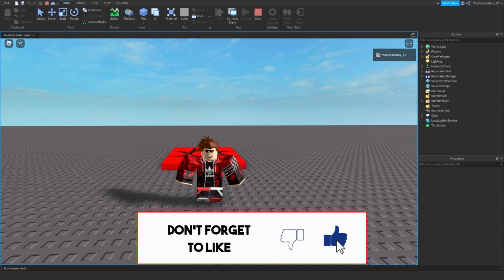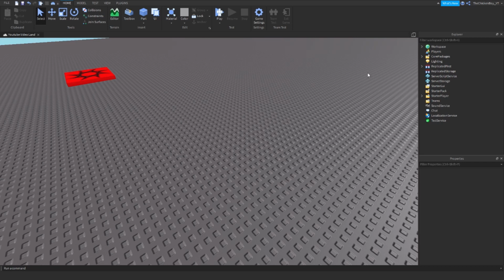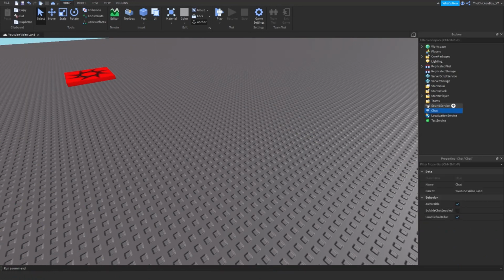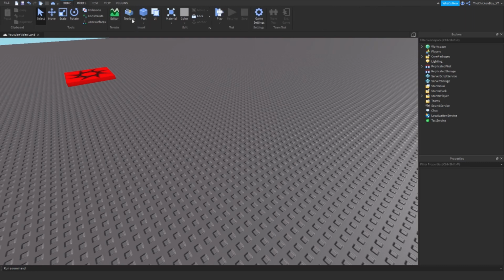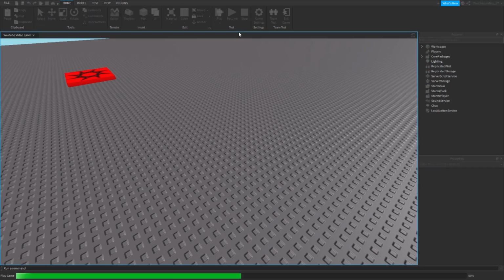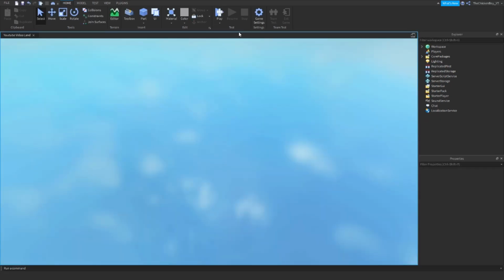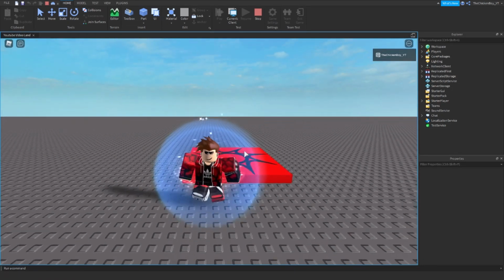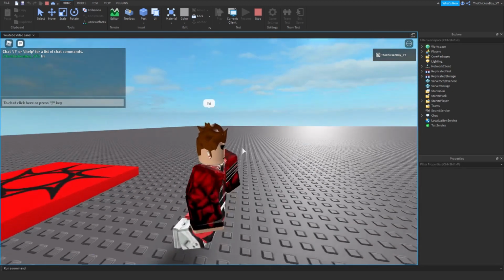How To Enable Bubble Chat | Roblox Studio Tutorial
In this video, I teach you how to enable bubble chat on Roblox Studio! I hope this helps!

There was a glitch with my editor while rendering so that's why there is no intro music.